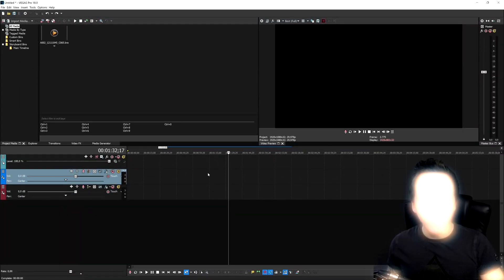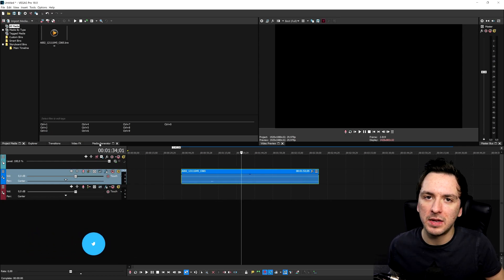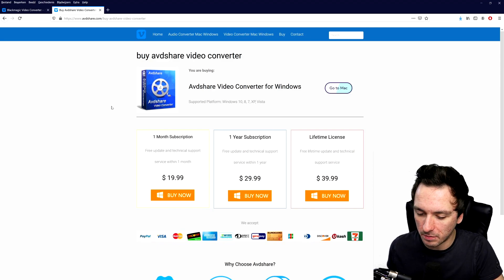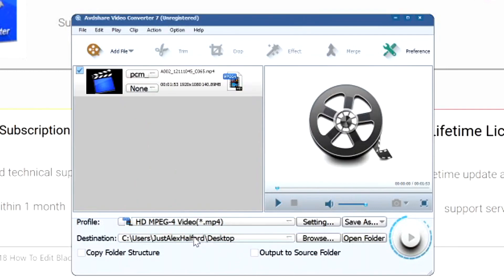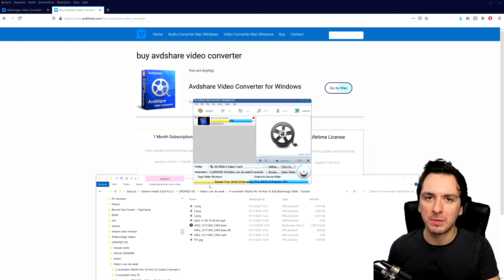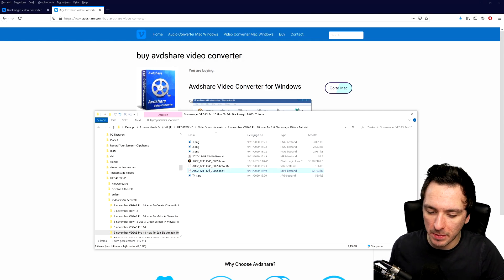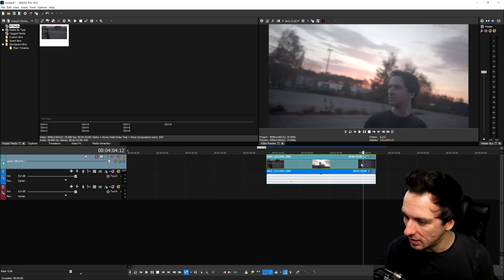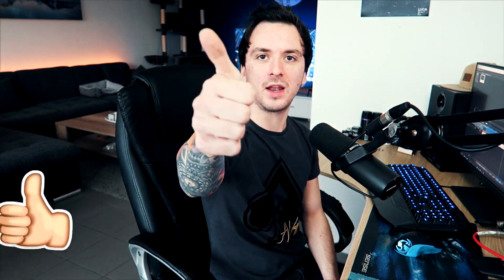VEGAS Pro 18: How To Edit Blackmagic RAW Footage - Tutorial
- - Learn how to edit Blackmagic RAW footage in this VEGAS Pro 18 tutorial! It's a well-known fact that VEGAS Pro 18 can't read the Blackmagic format yet, so I found a really simple fix on how to still edit this type of format!

🔥 Let’s connect!